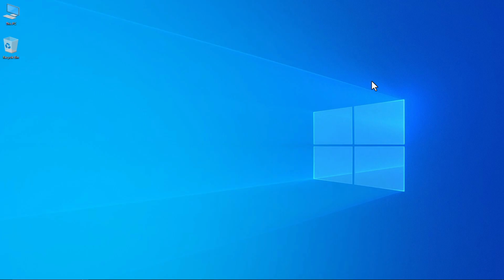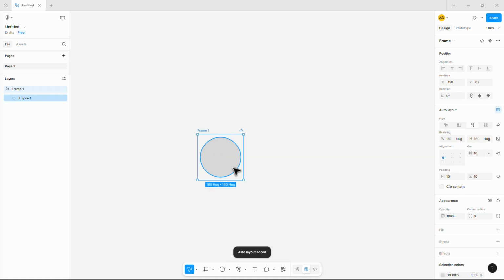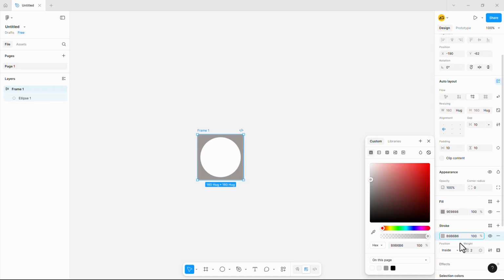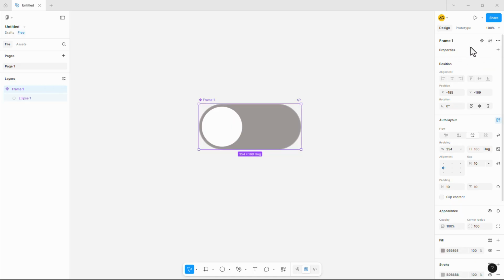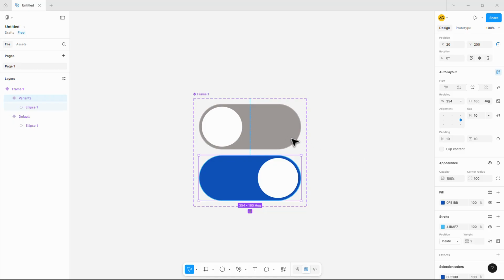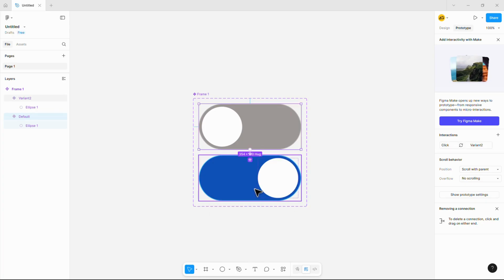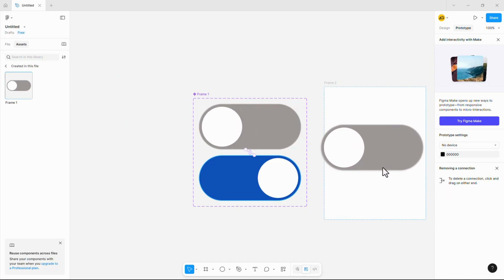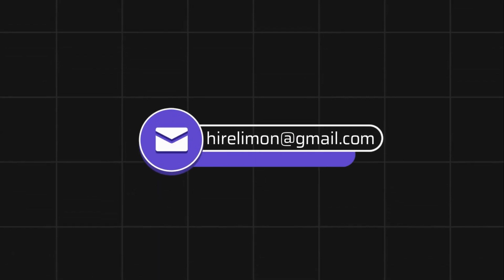How To Create Toggle Switch Button On Figma 2026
Learn how to create a toggle switch button on Figma with this step-by-step guide. In this Figma tutorial toggle button, you’ll see how to create an interactive toggle switch in Figma, design smooth toggle switch design animation | Figma, and build an on/off toggle in Figma with ease. Whether you want to create a toggle button (Figma tutorial) for UI projects or design an animated toggle in Figma, this video shows you the complete process. Perfect if you’re looking for a toggle switch tutorial in Figma, a quick method to make a toggle button in two minutes using Figma, or a full how to create toggle switch button on Figma tutorial. By the end, you’ll master the how to create toggle switch button on Figma guide for 2025.